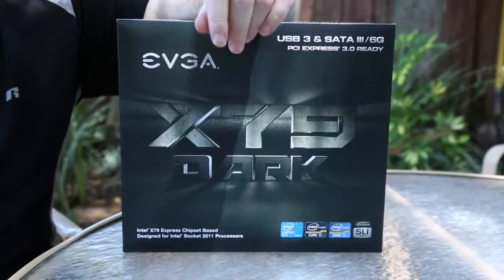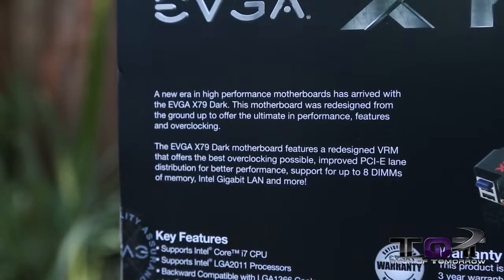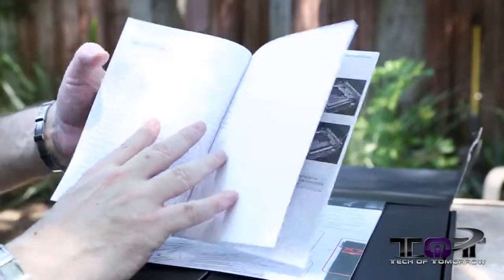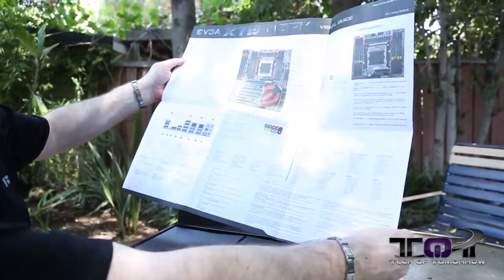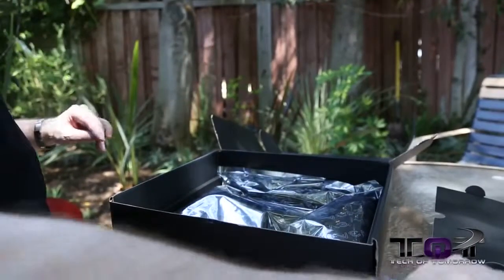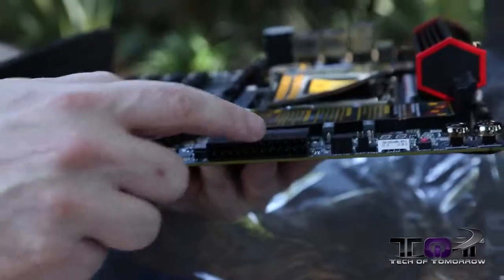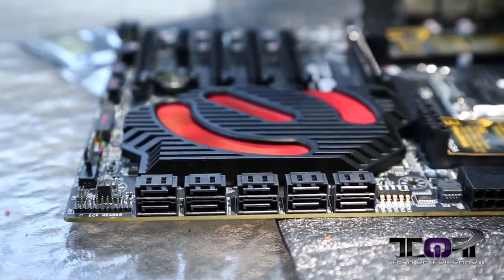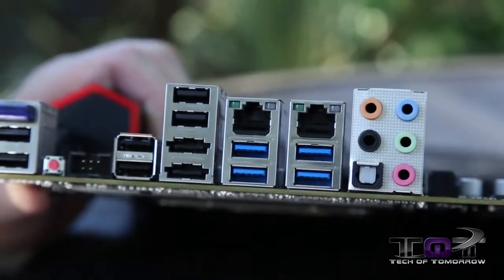EVGA X79 Dark Motherboard Unboxing First Look!